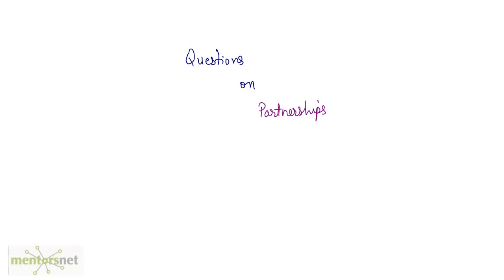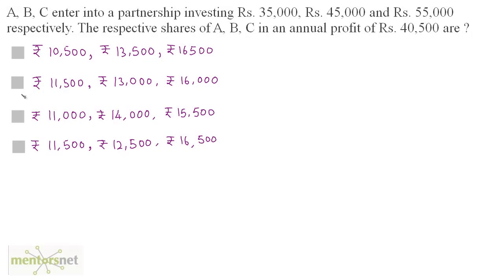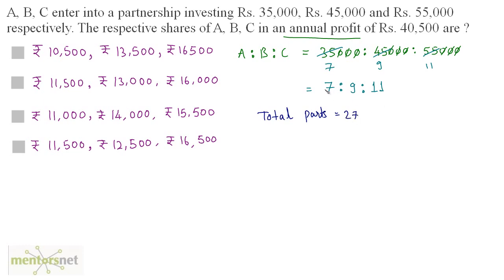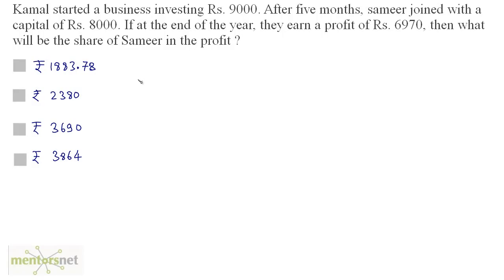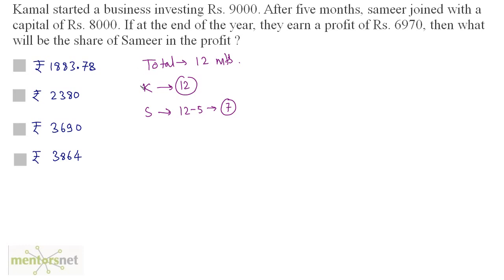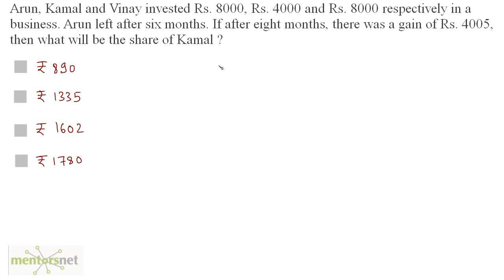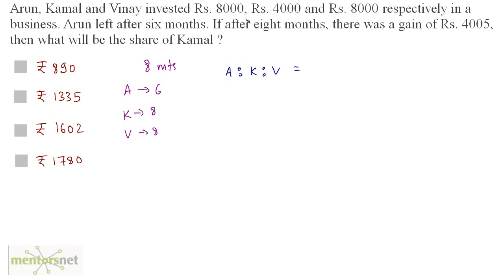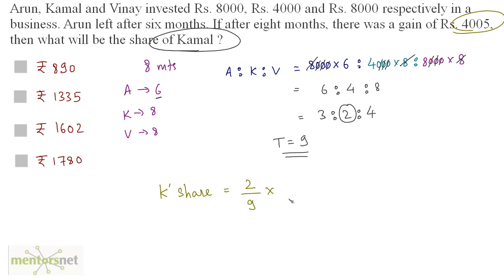QT 117 Partnership Question Set 1